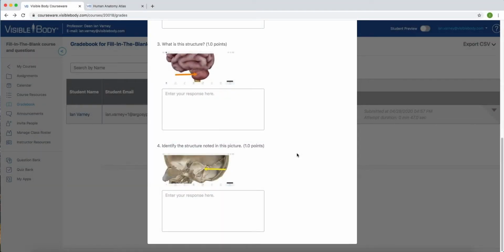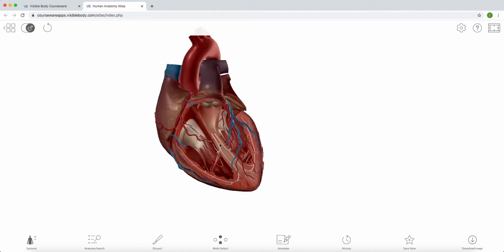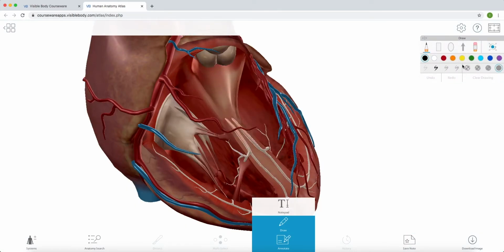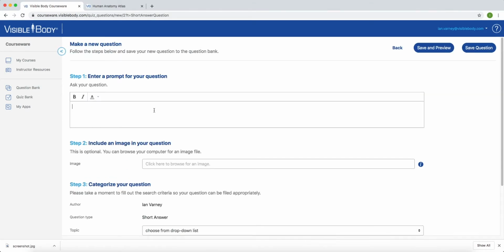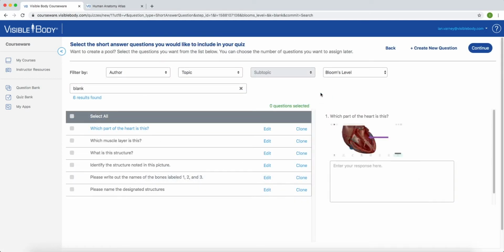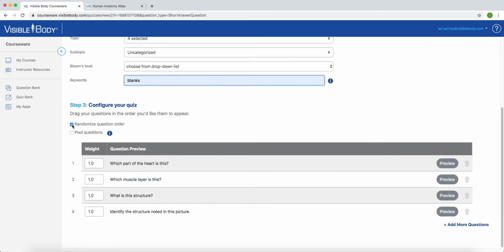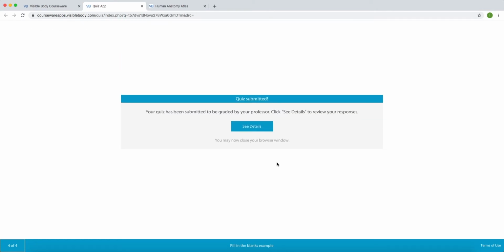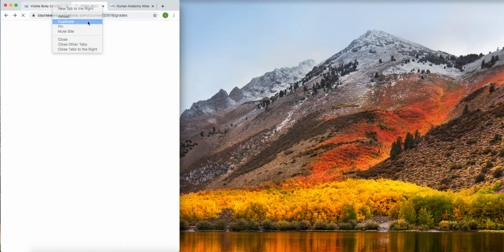How to check spelling | Visible Body Courseware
Courseware is a web-based teaching and learning platform loaded with Visible Body's award-winning content. This tutorial shows how to use the short answer style of question in courseware to check your students' spelling of anatomical terms.